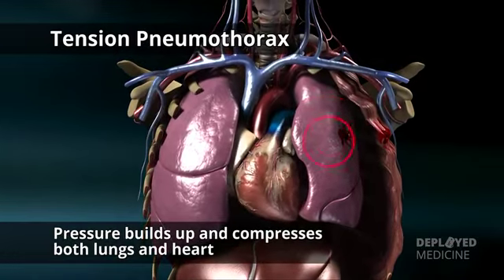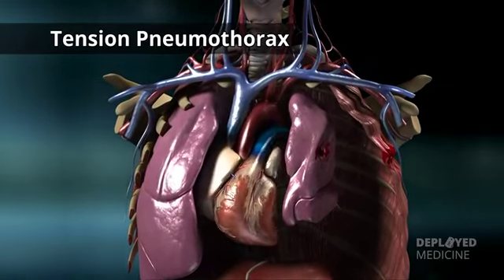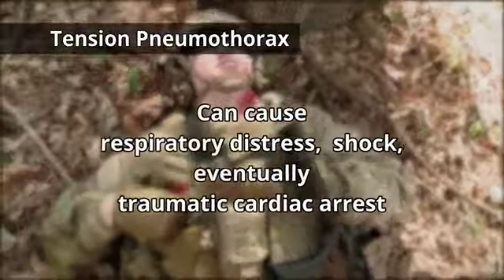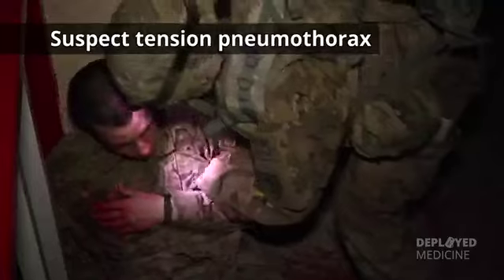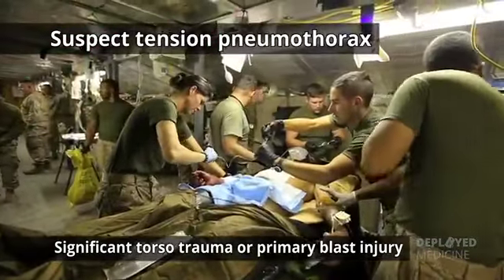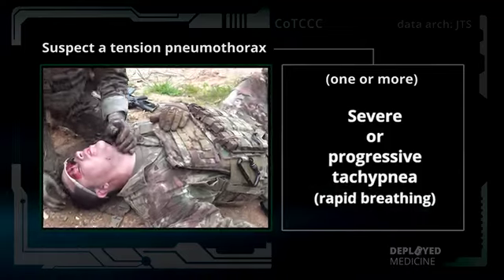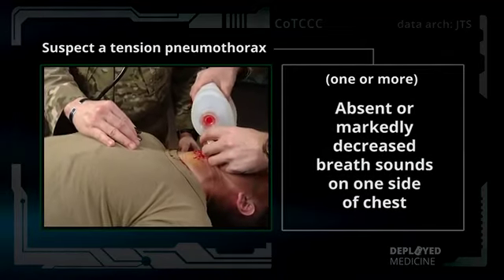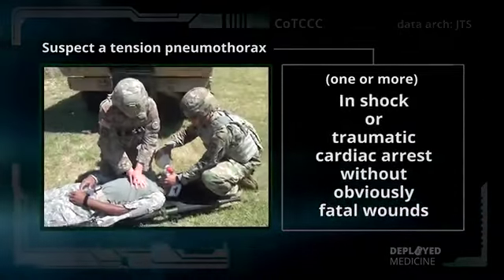CLS/TFC تقييم و ادارة التنفس TCCC